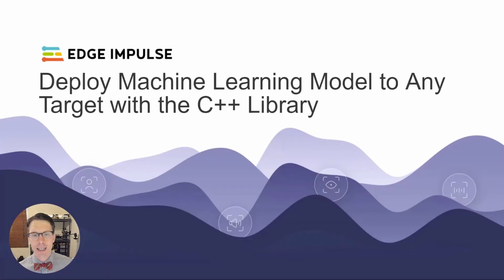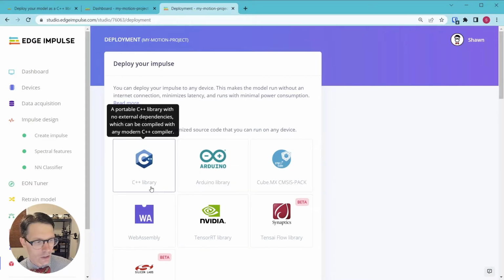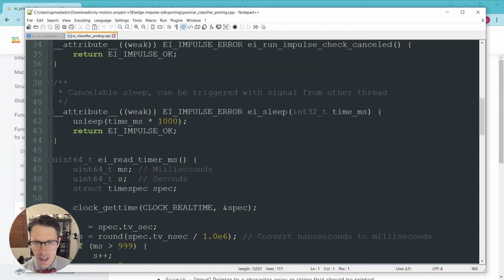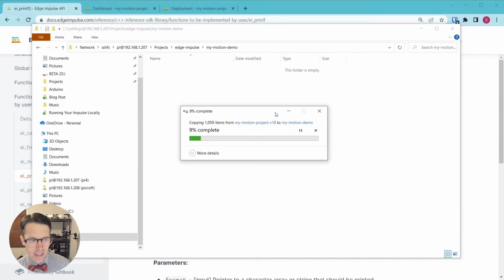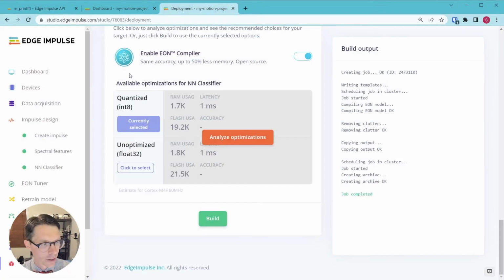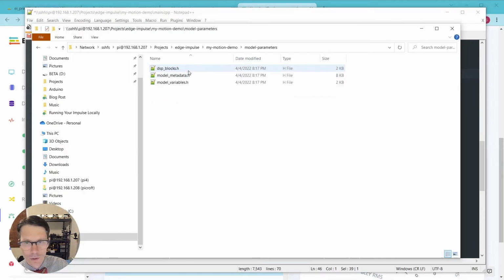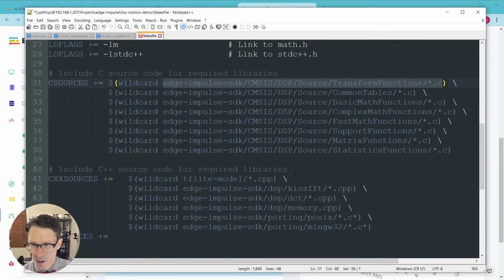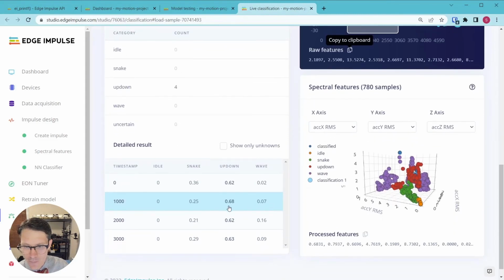Using the C++ SDK Library to Perform Inference on Any Device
In this IoT Central MicroSession with Edge Impulse, see how to use the Edge Impulse C++ SDK library to perform inference on any platform. You will learn how to build a C++ application that includes the necessary library functions to predict class probabilities from a static set of raw features, as well as construct a Makefile to link the libraries together.

Instructor: Shawn Hymel, Senior Developer Relations Engineer, Edge Impulse

Optional Hardware: Lunix computer, (i.e Raspberry Pi)